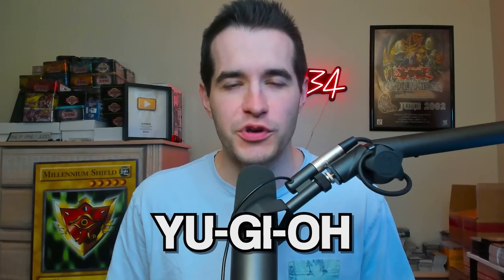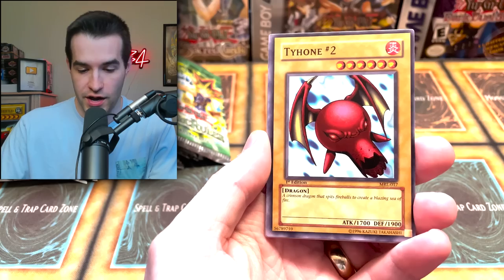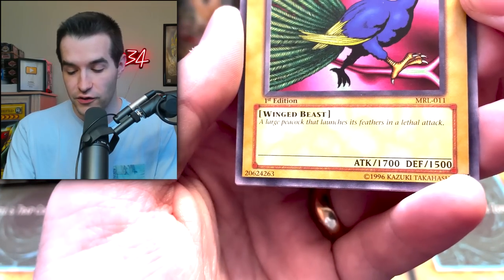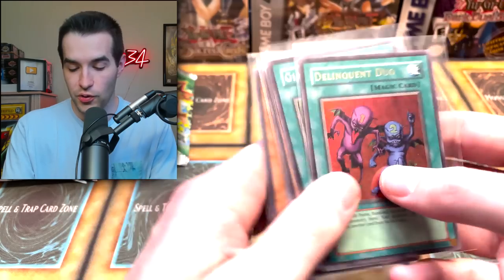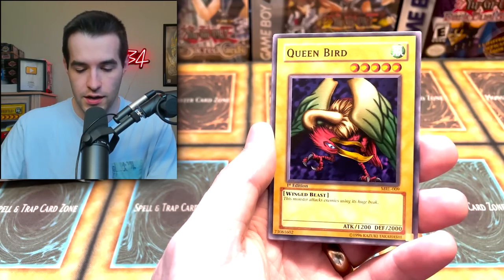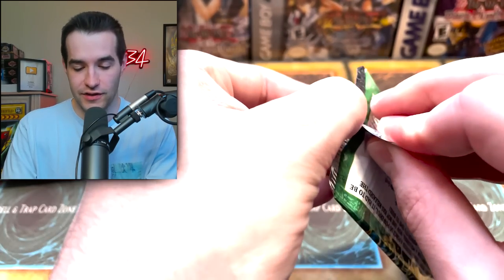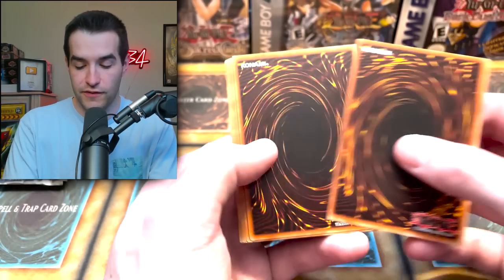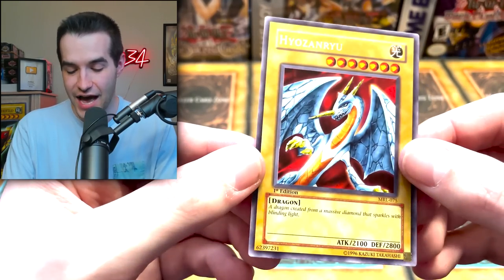Man Finds 20 Year Yugioh Old Packs (Opening Them)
➤TCGPlayer Link!